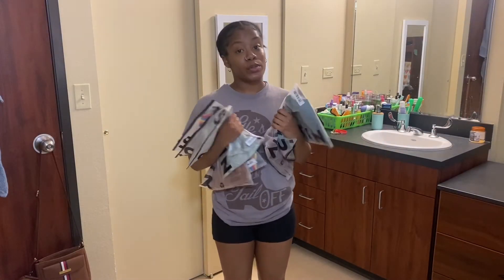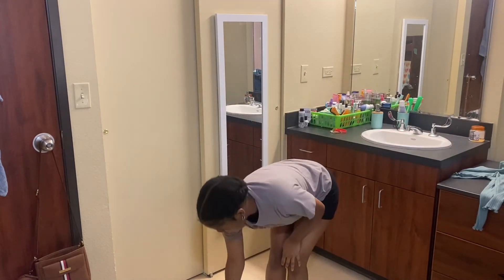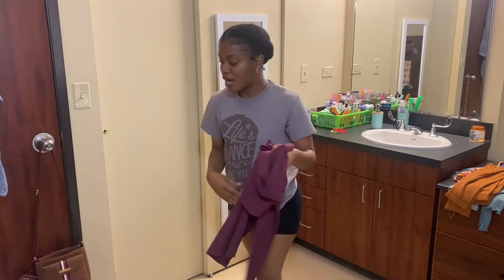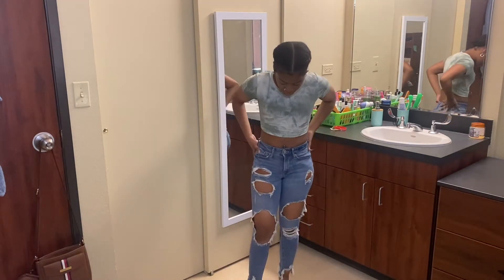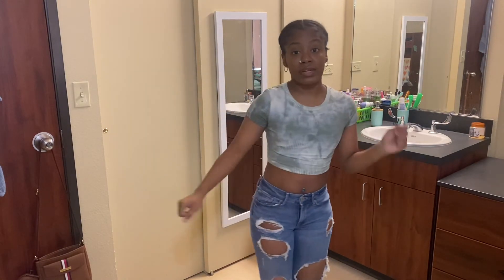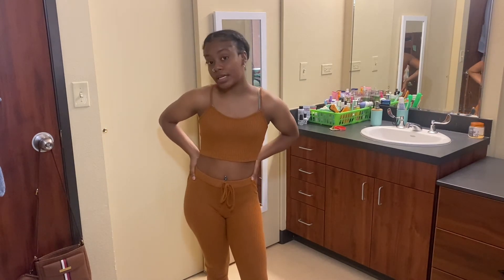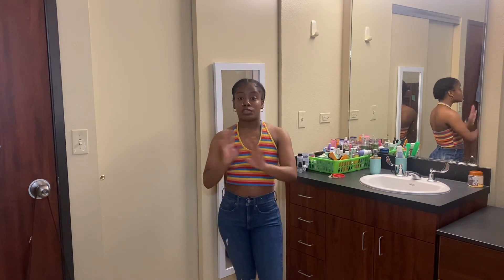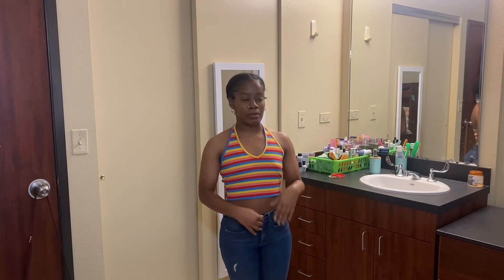✨Affordable✨ SHEIN Try-On Haul ! | 2021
My first try-on haul! I hope you enjoy it !